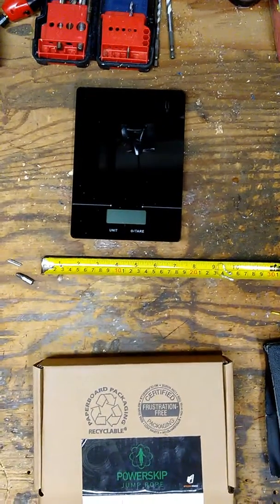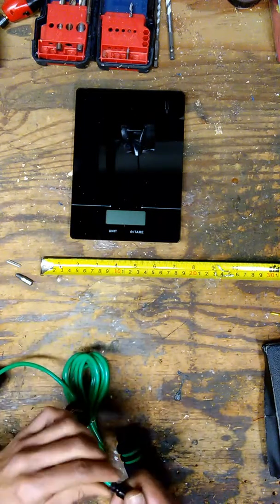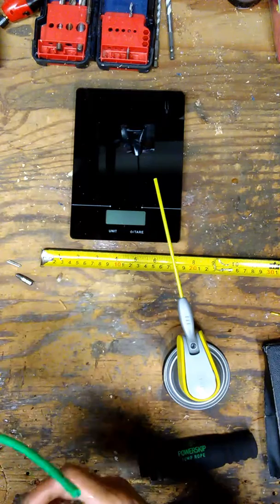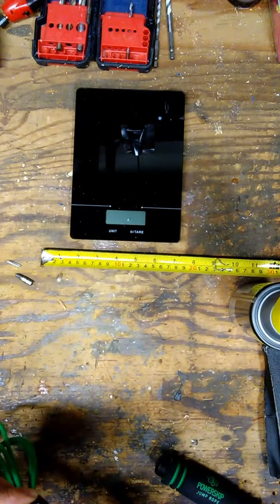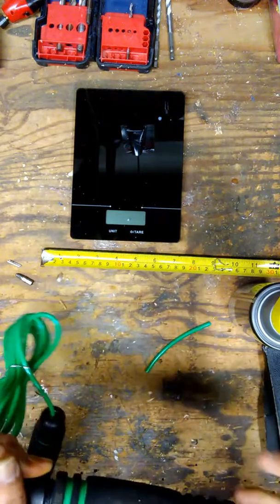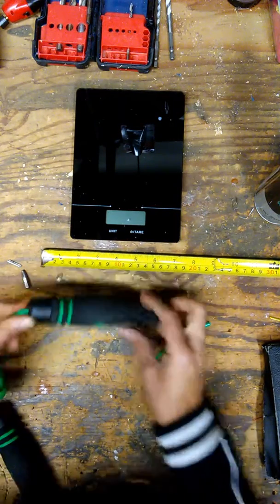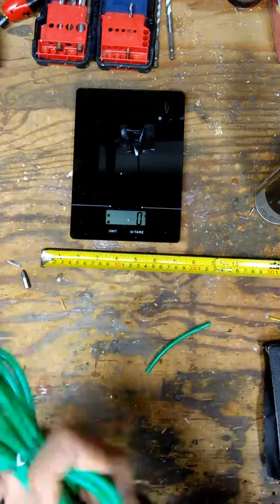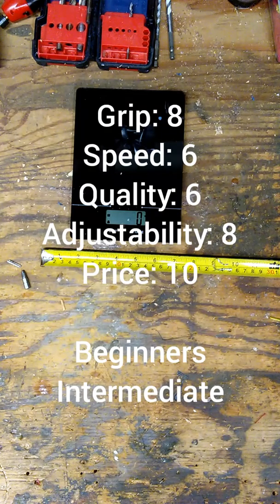Epitomie powerskip jump rope review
So once again...

Generic version:

This one above, I actually purchased on Amazon years back, just the handle is slightly different, same exact everything other from what I recall.

A little about myself, I do box, and jump rope.  I been doing both for a very long time, till last year I tore my AC Joint, I have only been jumping rope, and really took my skills to the next level.  My videos suck, yea, even my jump rope videos are raw, I don't really edit them, cut out me tripping and ect.  I can do everything most pro boxers can do and more, everybody except Sugar Ray.